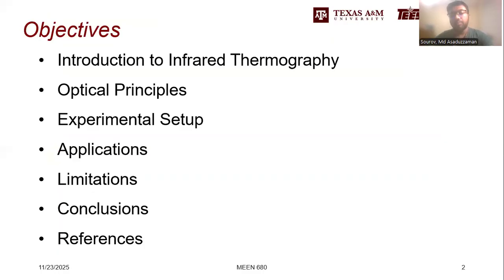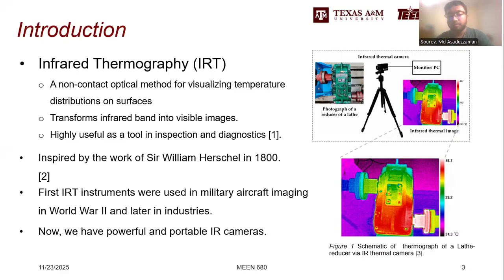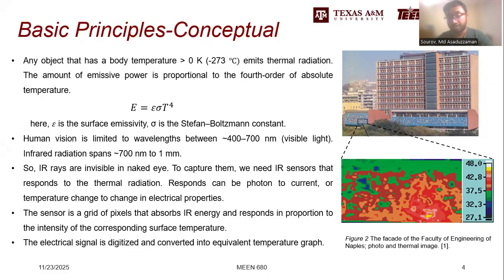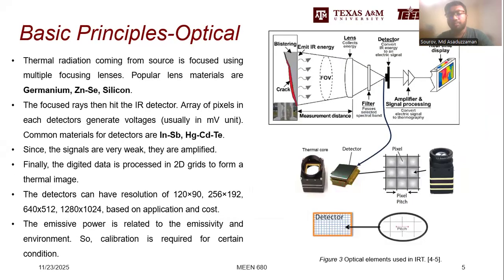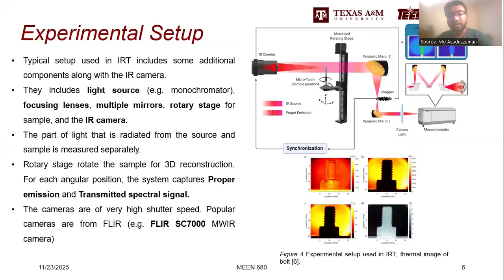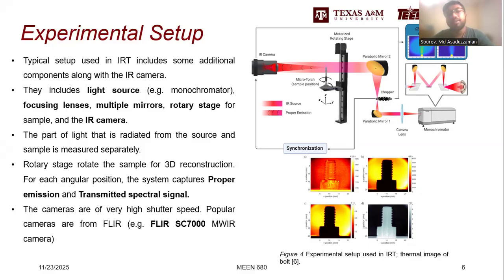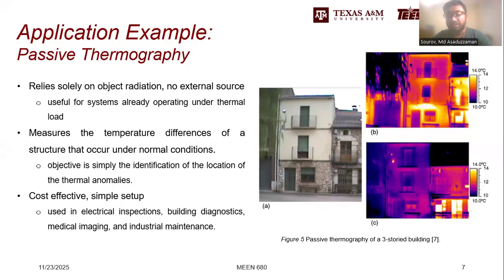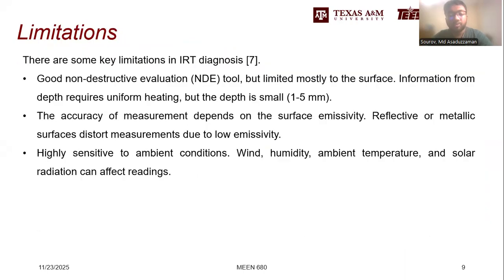MEEN 680_Project